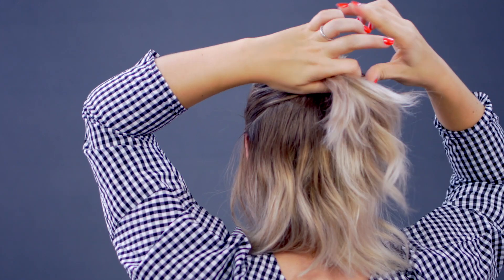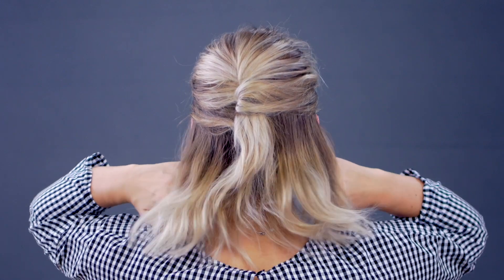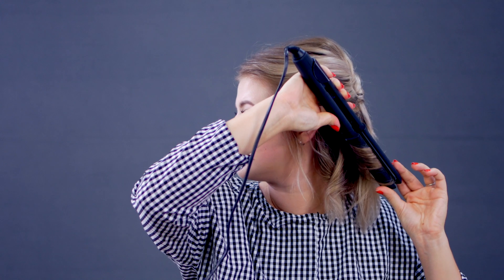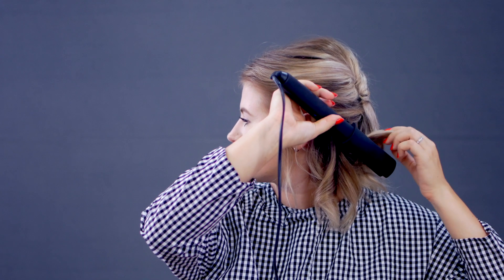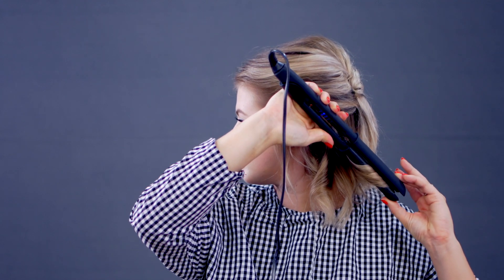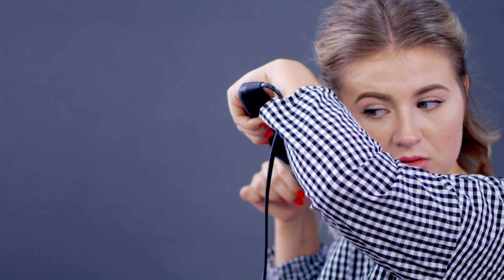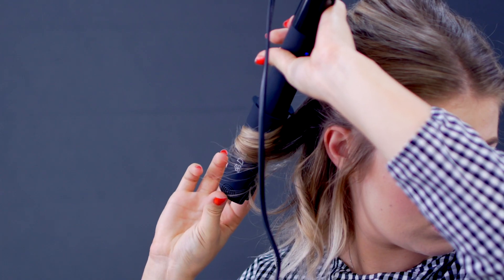Hairstyle Of The Day: Half Up Half Down French Twist | Milabu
Hairstyle Of The Day: Half Up Half Down French Twist

Welcome back to hairstyle of the day.
Today's hairstyle is this super simple but gorgeous half-up half-down French twist. It should take you only a couple of minutes to accomplish. Hope you like it as much as I do.

// Products Used:
Clear hair elastics (my favorite)
Mini Bobby Pins
Alligator Hair Clips

Shirt: Nordstrom Rack
Lipstick: Colourpop Ultra Lippie Stick "Lumiere"
Nail Polish: Essie Gel Couture

XO,
Milabu

Love, Milabu